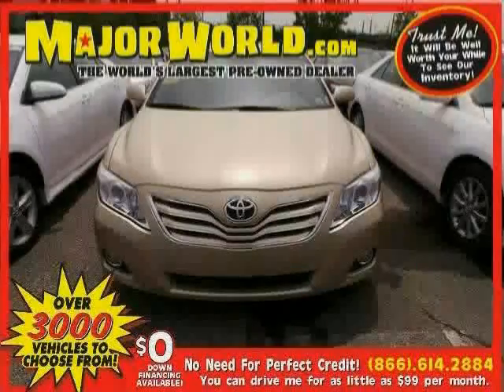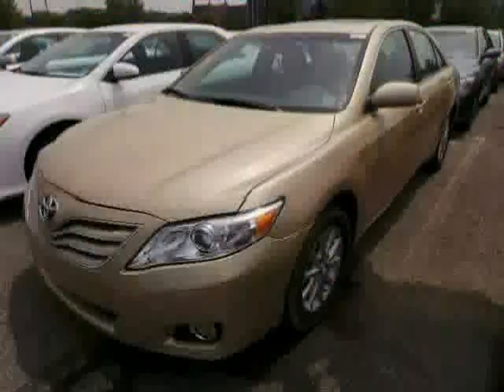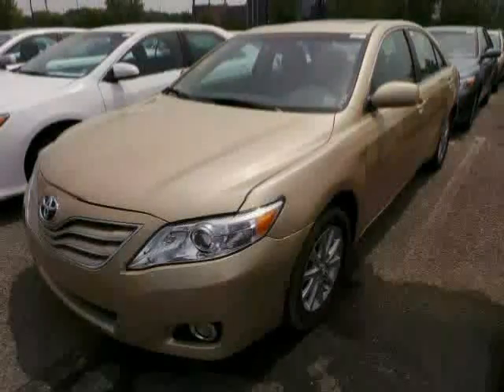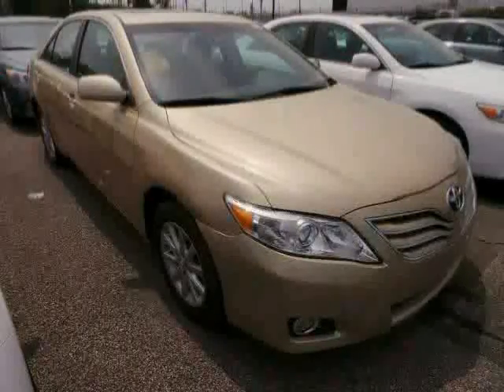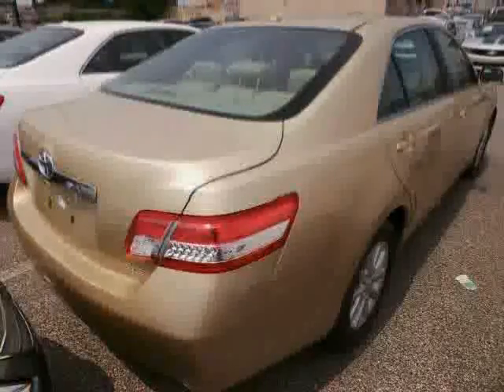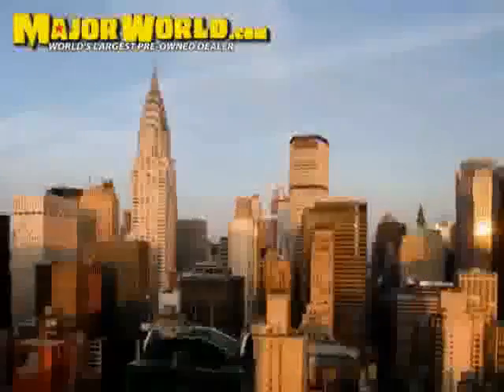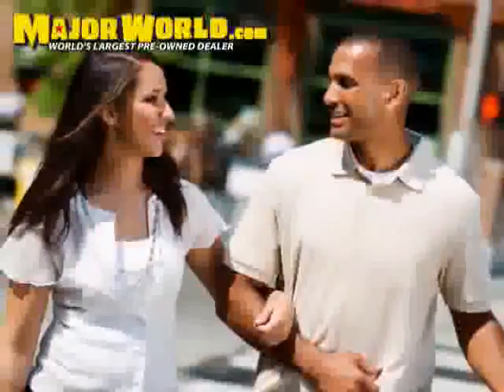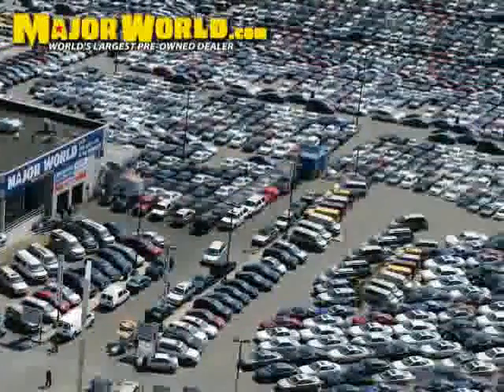used Toyota Camry NY New York 2011 located in Long Island City at Major World